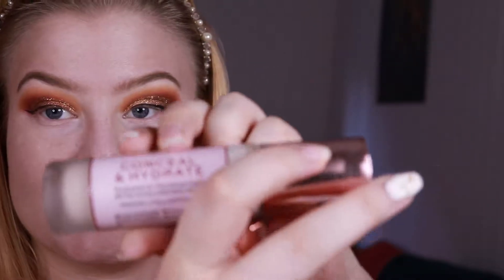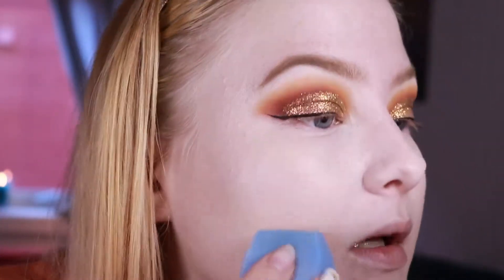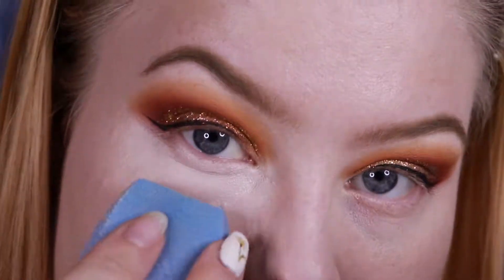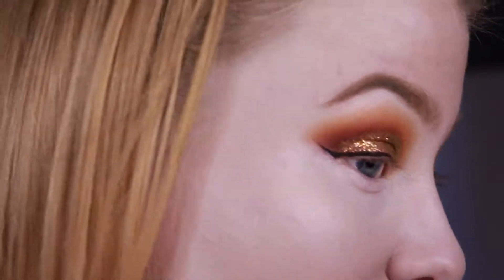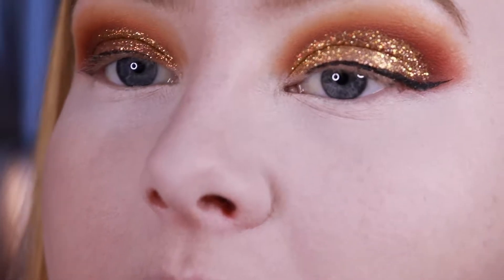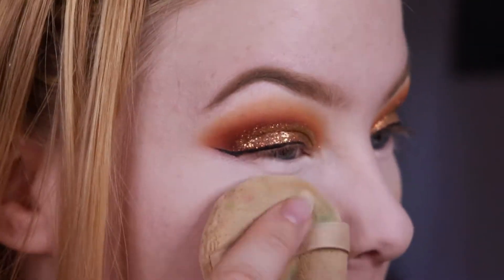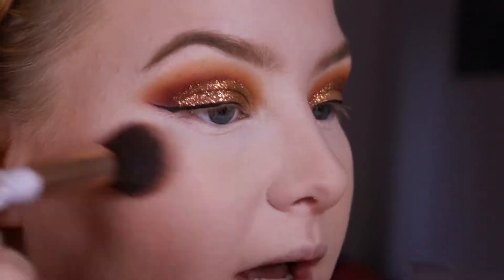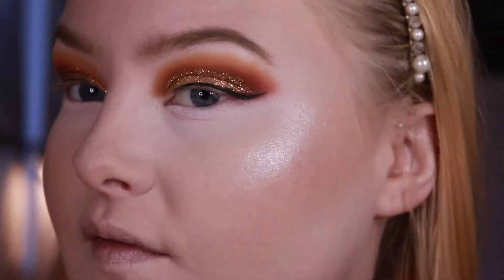Makeup Revolution Conceal and Hydrate First Impression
Makeup Revolution Conceal & Hydrate First Impression
Today I'm doing a first impression on the Makeup Revolution Conceal & Hydrate Foundation and Concealer. I hope you like it ♥

Constructive critisism on how to improve my videos (lighting, sound etc.) is very appreciated!

⚜ Products used:

❥ FACE

➳ Makeup Revolution Conceal & Hydrate Foundation: C.01
➳ Makeup Revolution Conceal & Hydrate Concealer: C.05.
➳ Makeup Revolution Baking Powder: White.
➳ Makeup Mekka Hello Pretty Foundation Powder: Marshmellow
➳ Colourpop Spectacle, CA Dreaming, Why Hello & Flexitarian

❥ EYES

➳ Colourpop Sweet Talk Palette (Feel Free, Work It, ICYMI, Prima Drama & Early Mornin')
➳ Makeup Mekka Long Lasting Brow Tint: Ash Blonde

❥ LIPS

➳ L.A. Girl Ultimate Lip Liner: Keep it Spicy
➳ Colourpop Ultra Glossy Lip: Dumpling

NB: All my opinions are 100% my honest opinions, and all products are bought with my own money.